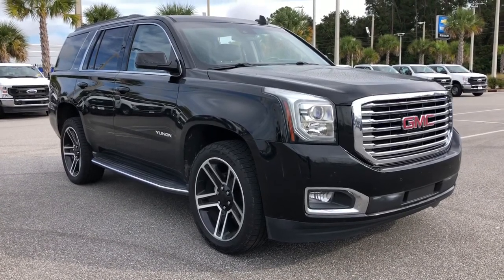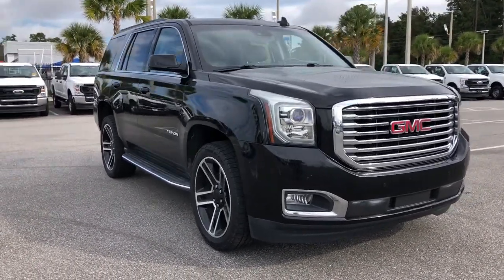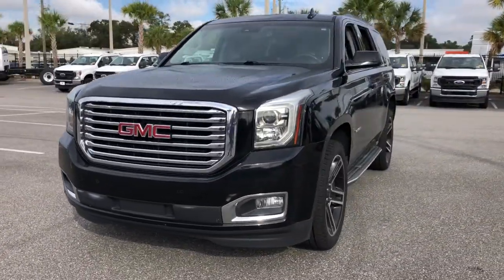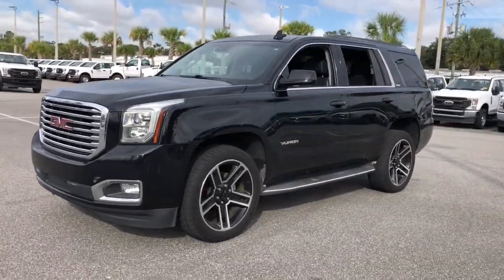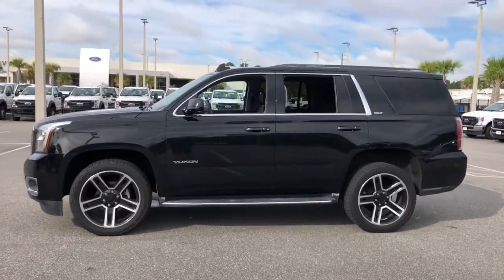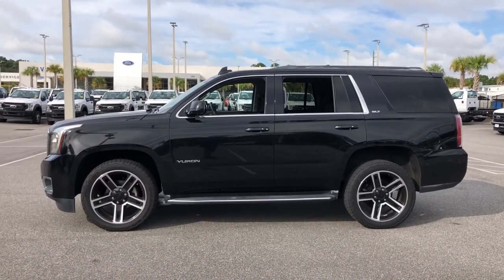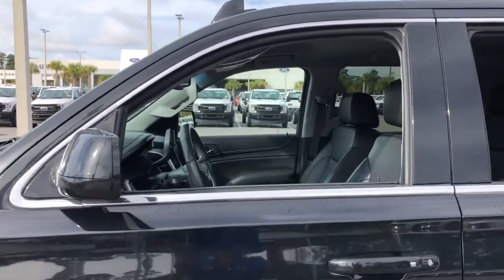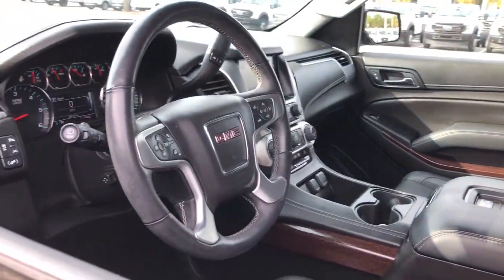2017 GMC Yukon Jacksonville, Orange Park, Gainesville, St. Augustine, Kingsland, FL PHR188416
Onyx Black Used 2017 GMC Yukon available in Jacksonville, Florida at Duval Ford. Servicing the Orange Park, Gainesville, St. Augustine, Kingsland, FL area.

Duval Ford
1616 Cassat Ave

This 2017 GMC Yukon SLT in Black features Enhanced Driver Alert Package (Forward Collision Alert Sensor Indicator Intellibeam Automatic High Beam On/Off Headlamps Lane Keep Assist and Low Speed Forward Automatic Braking) Memory Package Premium Smooth Ride Suspension Package 17 Disc/Disc VAC Power Brakes 3.08 Rear Axle Ratio 3rd row seats: split-bench 4-Wheel Disc Brakes 5 Auxiliary 12-volt Power Outlets 9 Speakers ABS brakes Adjustable pedals Air Conditioning Alloy wheels AM/FM radio: SiriusXM Auto High-beam Headlights Auto-dimming door mirrors Auto-dimming Rear-View mirror Automatic temperature control Black Assist Steps w/Chrome Strip Bose Premium 9-Speaker System Brake assist Bumpers: body-color CD Player CD player Compass Delay-off headlights Driver door bin Driver vanity mirror Dual front impact airbags Dual front side impact airbags Electronic Stability Control Emergency communication system Exterior Parking Camera Rear Front anti-roll bar Front Bucket Seats Front Center Armrest Front dual zone A/C Front fog lights Front reading lights Front wheel independent suspension Full-Feature Reclining Bucket Seats Fully automatic headlights Garage door transmitter Hands Free Power Liftgate Heated & Ventilated Driver & Front Passenger Seats Heated door mirrors Heated front seats Heated Leather-Wrapped Steering Wheel Heated rear seats Heated steering wheel Illuminated entry Inside Rear-View Auto-Dimming Mirror Low tire pressure warning Memory seat Occupant sensing airbag OnStar Basic Plan For 5 Years OnStar w/4G LTE Outside temperature display Overhead airbag Overhead console Panic alarm Passenger door bin Passenger vanity mirror Passive Entry System Pedal memory Perforated Leather-Appointed Seat Trim Power door mirrors Power driver seat Power Liftgate Power passenger seat Power Release 2nd Row 60/40 Split-Folding Bench Seat Power steering Power Tilt & Telescopic Steering Column Power windows Power-Adjustable Pedals For Accelerator & Brake Premium audio system: IntelliLink Push Button Keyless Start Radio: AM/FM/SiriusXM Rain sensing wipers Rear air conditioning Rear anti-roll bar Rear Cross-Traffic Alert Rear reading lights Rear seat center armrest Rear window defroster Rear window wiper Remote keyless entry Roof rack: rails only Security system Side Blind Zone Alert w/Lane Change Alert SiriusXM Satellite Radio Speed control Speed-sensing steering Split folding rear seat Spoiler Steering wheel memory Steering wheel mounted audio controls Tachometer Telescoping steering wheel Tilt steering wheel Traction control Trip computer Turn signal indicator mirrors Universal Home Remote Variably intermittent wipers Ventilated front seats Voltmeter Wheels: 18 x 8.5 Bright Machined Aluminum and Wireless Charging: **ACCIDENT FREE HISTORY **ONE OWNER NEVER A RENTAL** **BLUETOOTH HANDS FREE** **BACK-UP CAMERA!! **LEATHER!! **THIRD ROW!! **COMMISSION FREE SALES PEOPLE **5 DAY MONEY BACK GUARANTEE **CAR WASHES FOR LIFE **1ST OIL CHANGE FREE Enhanced Driver Alert Package Forward Collision Alert Sensor Indicator Intellibeam Automatic High Beam On/Off Headlamps Lane Keep Assist Low Speed Forward Automatic Braking Memory Package Premium Smooth Ride Suspension Package. SLT Priced below KBB Fair Purchase Price! This unit has our Real Deal No Bills for the Basics Warranty which an additional 3 Month Protection Plan that includes 3 month of tire replacement / repair 3 month battery replacement 3 month of brake replacement / repair and 3 month of light bulb replacement. Our 90 Day/3000 mile preowned car protection also includes A/C and we also offer a 5 Days / 300 mile Return Policy. Buy Preowned with Confidence at Duval Ford. Prices are plus tax tag title $198 Electronic Filing Fee and dealer pre-delivery service fee in the amount of $899 which charge represents cost and profit to the dealer for items such as cleaning inspect